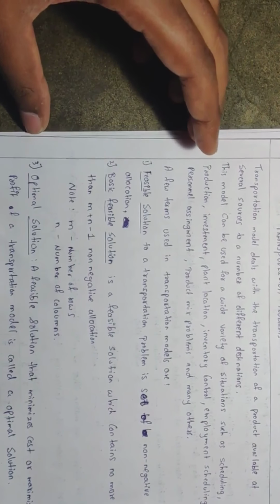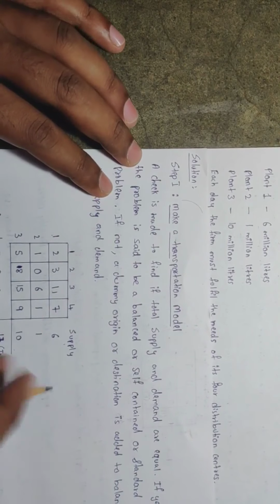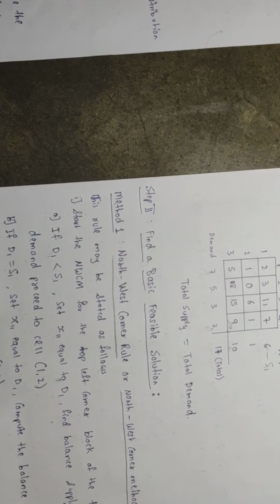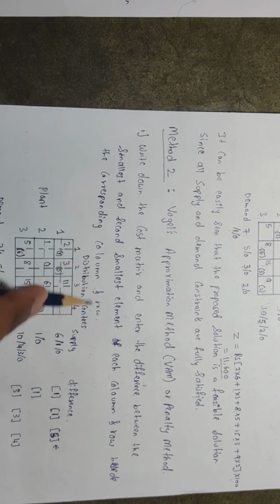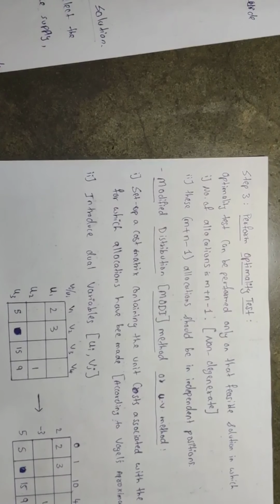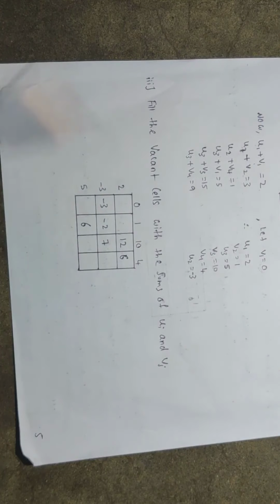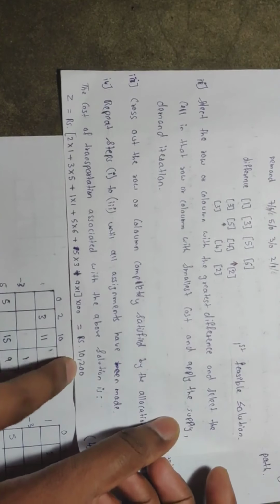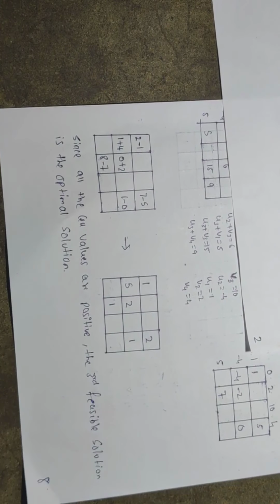OR TRANSPORTATION PROBLEM 1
By: Prof. Chiranjivi Patil